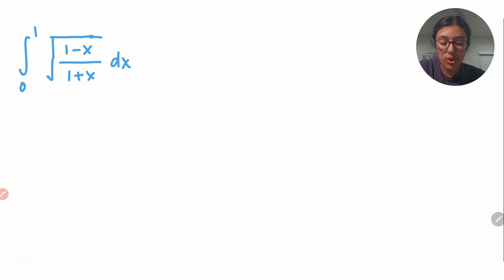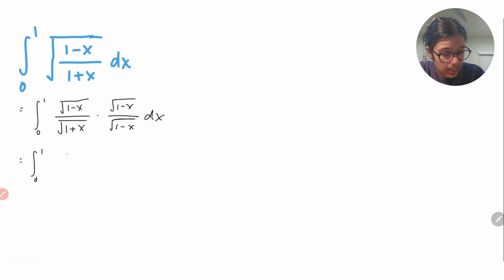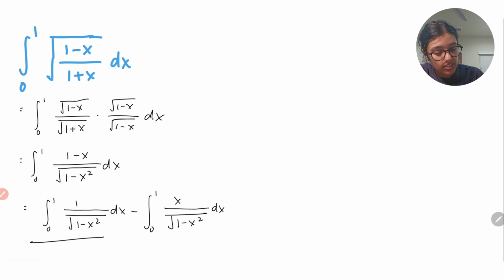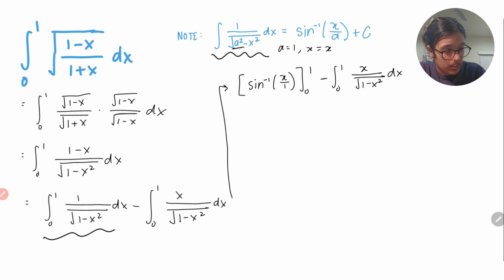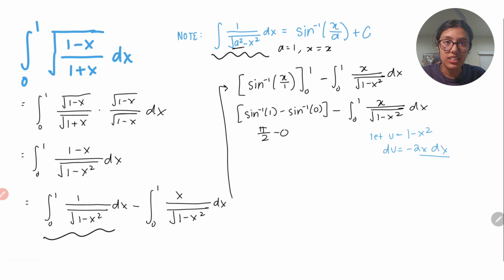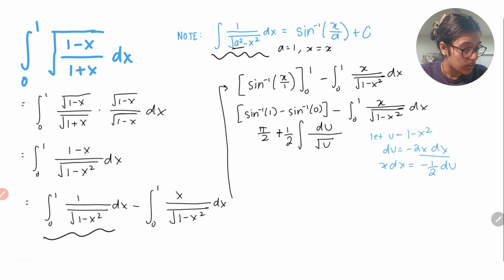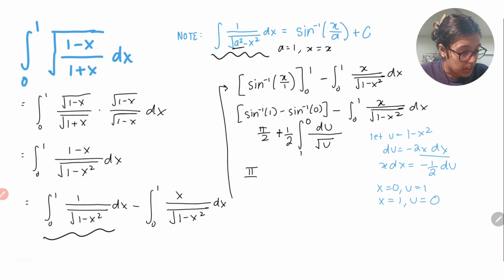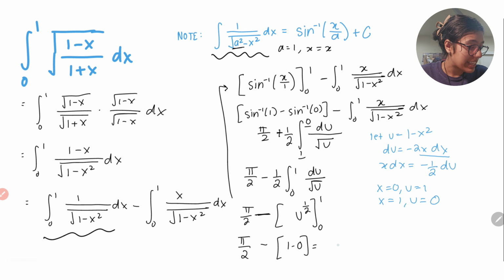∫ [ √(x- 1) / √(x + 1) ] dx